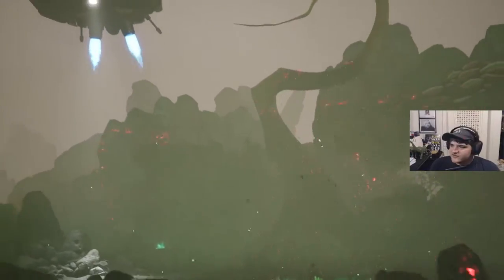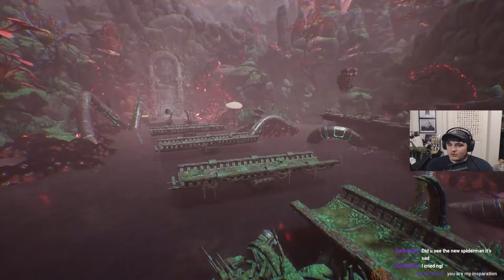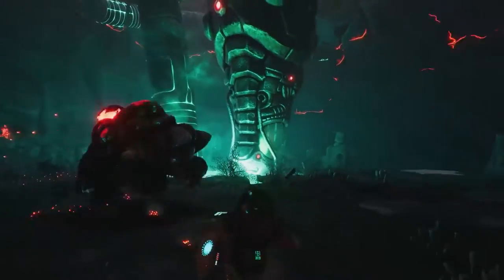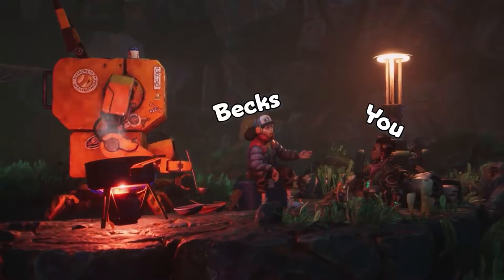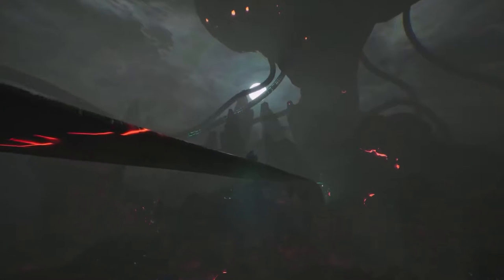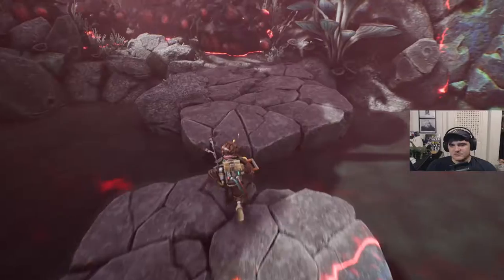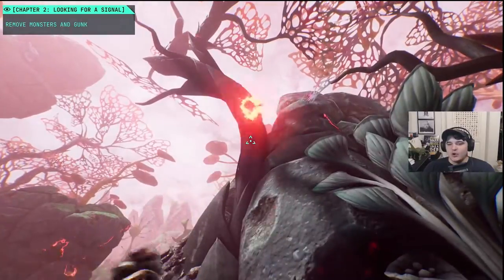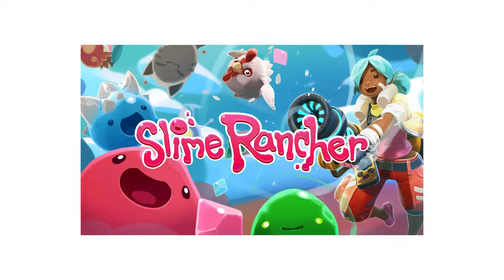Is The Gunk Actually Worth It on Game Pass Games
The Gunk is an amazing story platformer where you suck up gunk and clean up an alien world. I truly think it's worth a download especially if you have Game Pass. This game is amazing and satisfying to play.

The Gunk is the third-person action adventure you’ve been waiting for! Lead a duo of outer space explorers that chance upon a dangerous planet plagued by a corruptive gunk. Explore, gather, craft… and survive.

The Gunk stars a duo of gritty space haulers, struggling to make a buck as they chance upon an untouched planet brimming with life. They’ve come to gather alien plants and other valuable resources, and it looks like they’ve hit the jackpot... As they start uncovering dormant secrets of a shattered civilization, however, they must save the planet from the curse of a corruptive gunk parasite while desperately keeping from getting caught in a spiral of festering mistrust.